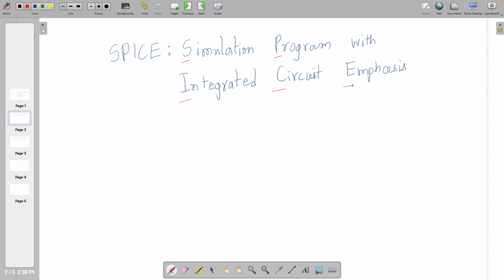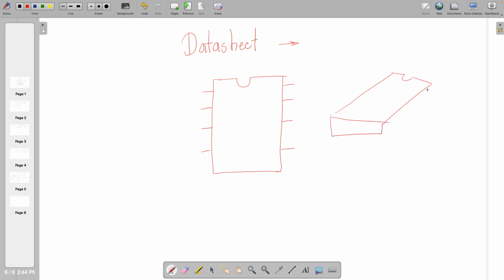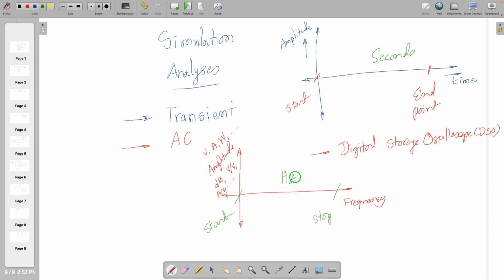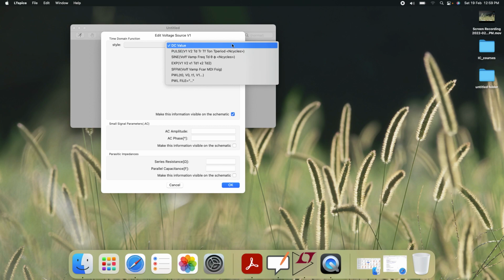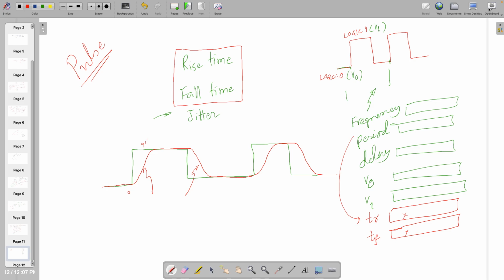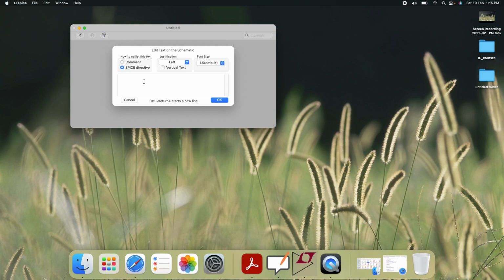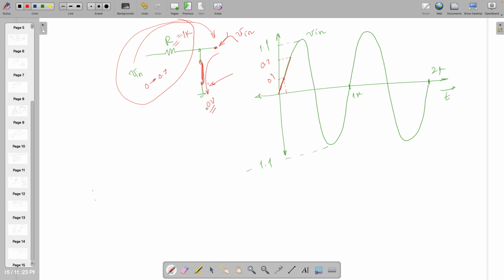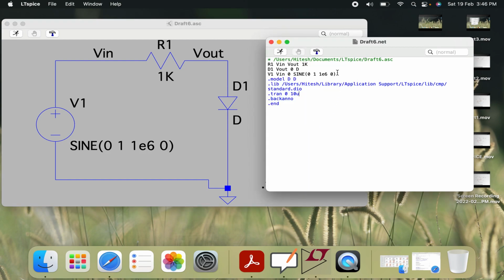Introduction to LTSPICE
SPICE simulations for beginners